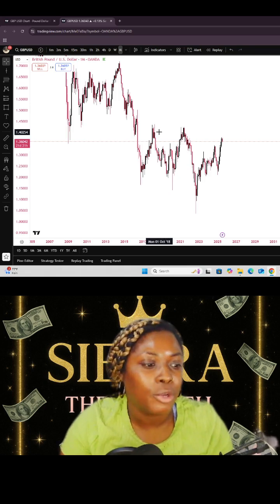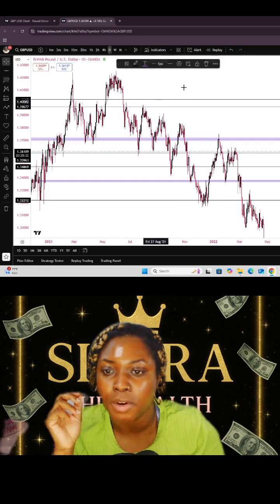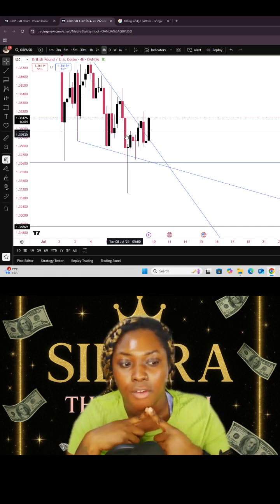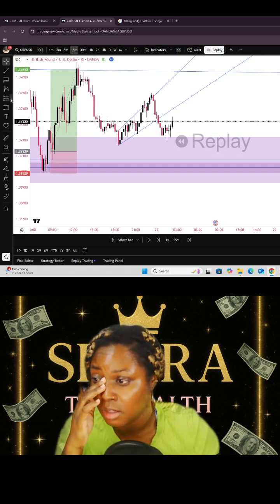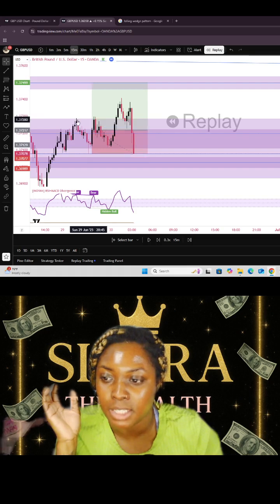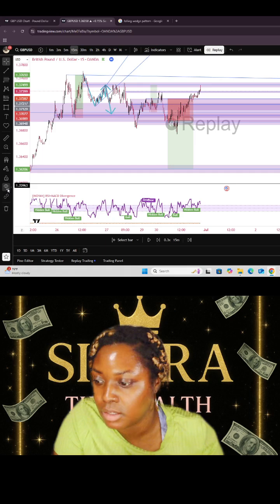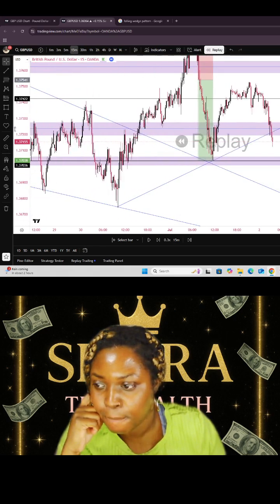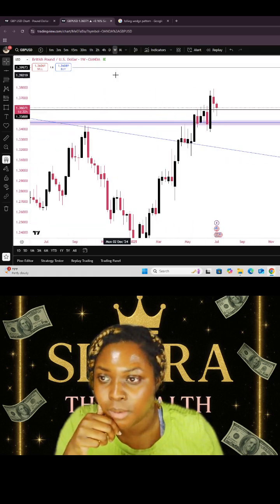07/09 Entry Techniques